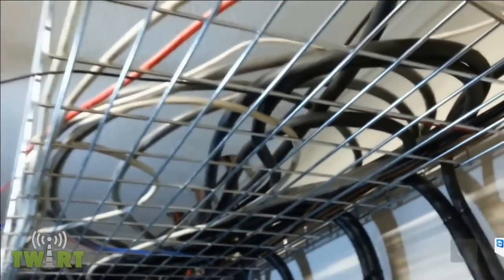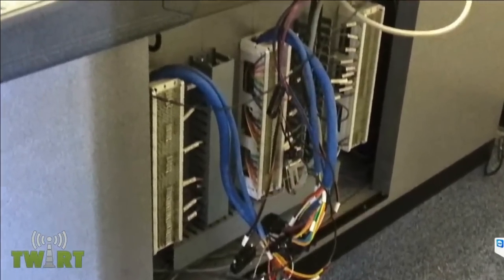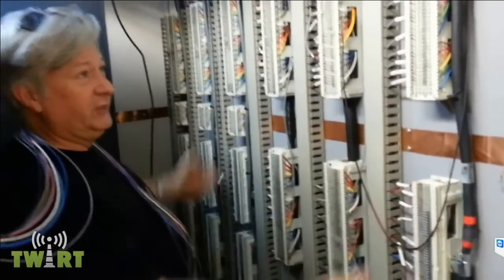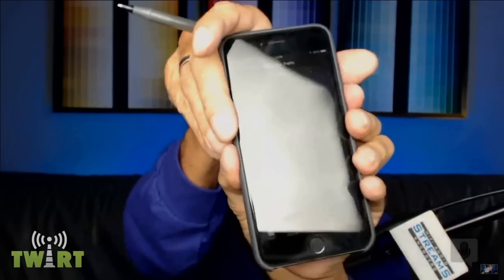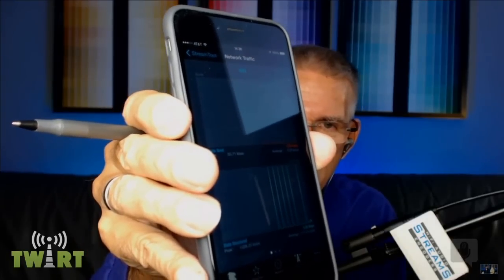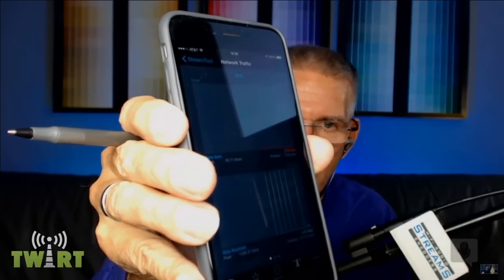TWiRT Ep. 281 - Apple HLS with Greg Ogonowski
In our quest for better Internet audio streaming we’re looking closer at Apple’s HTTP Live Streaming - or Apple HLS.  Greg Ogonowski joins me, Kirk Harnack, to take a deep dive into how Apple HLS adaptive streaming works at the encoder end, server, and for the end user.